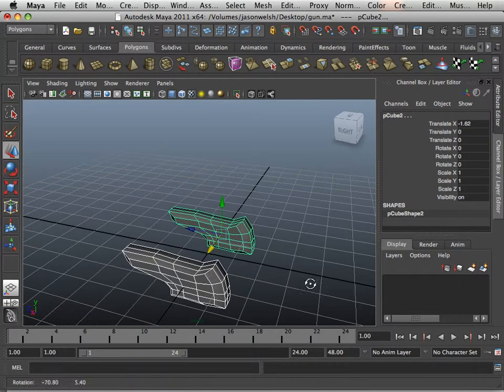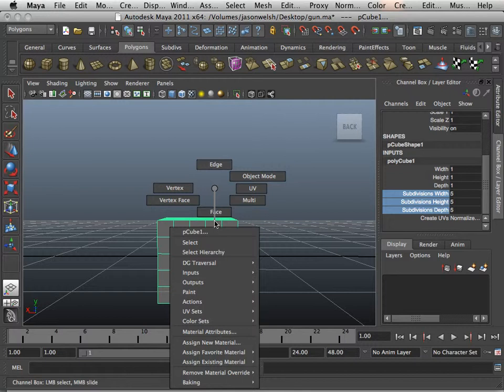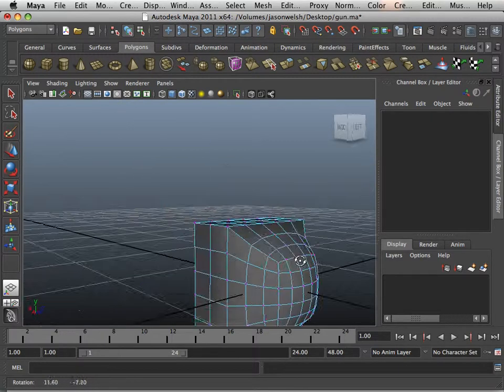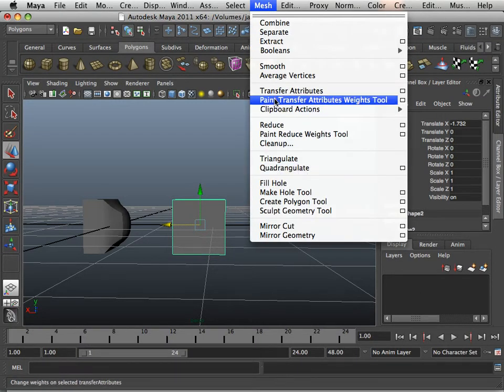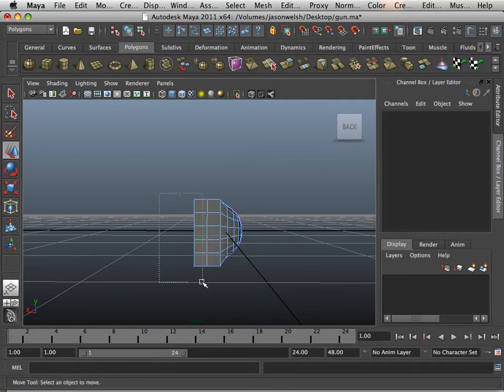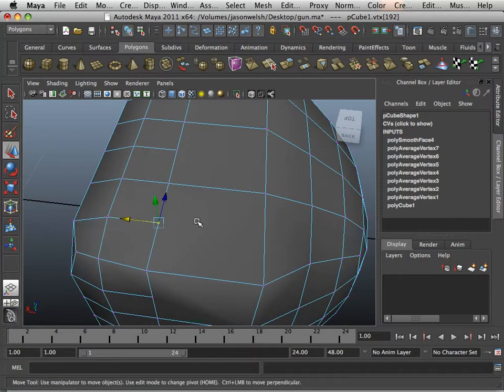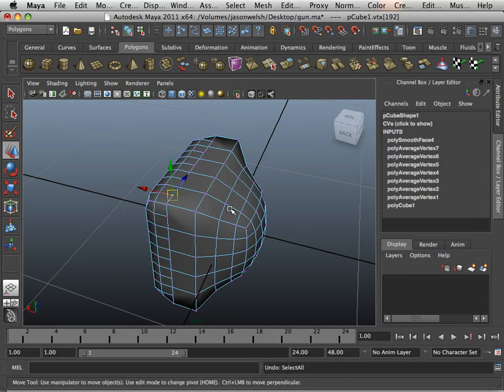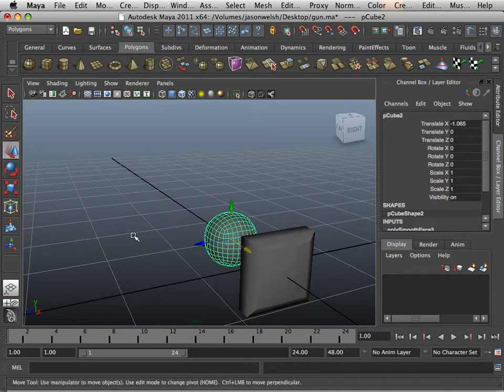0205 Maya 2011 (Smooth Average).mov